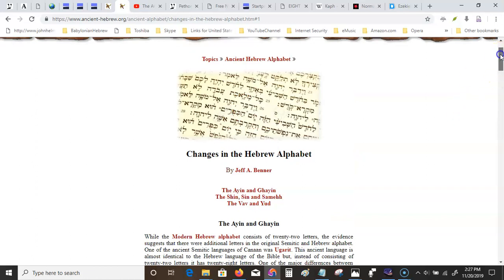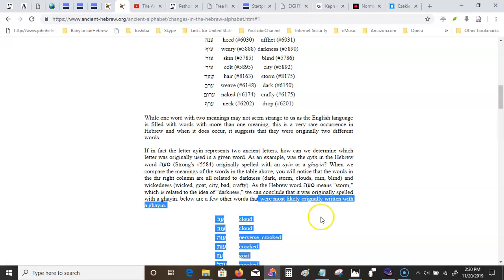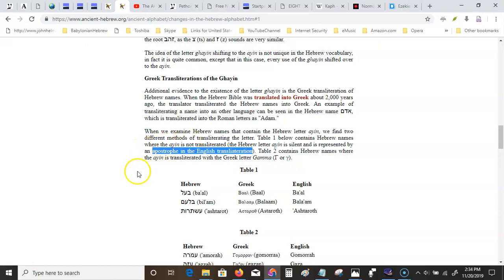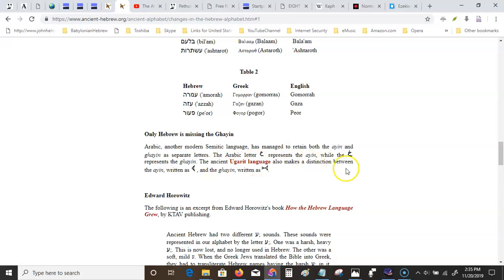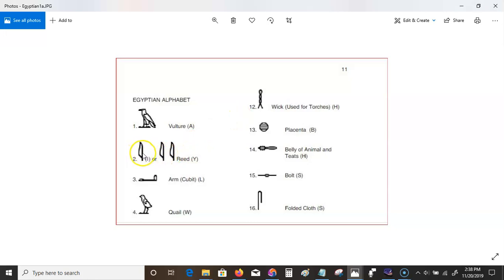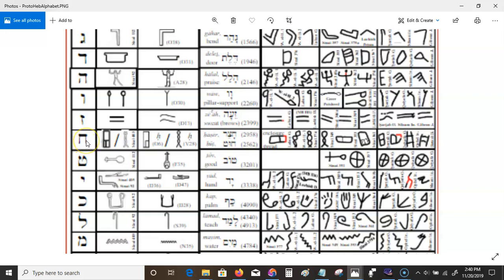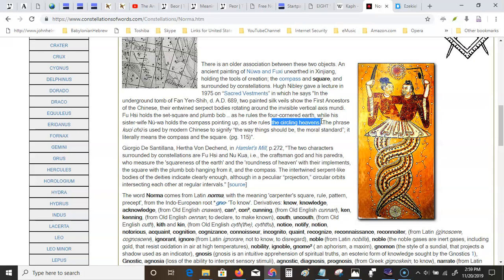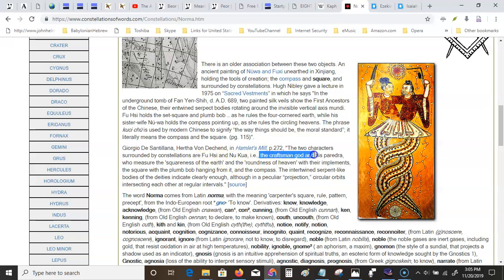AyinGhyin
1st: Bad audio first minute or two.  Sorry.  Didn't get to Ezekiel.  Look for Part 2.